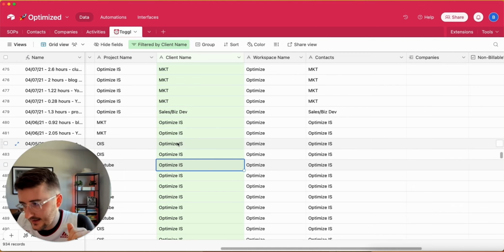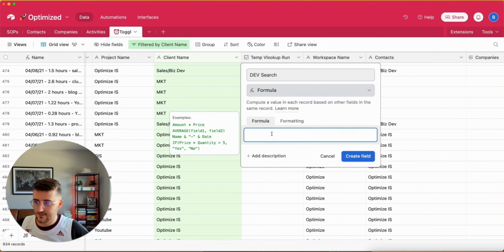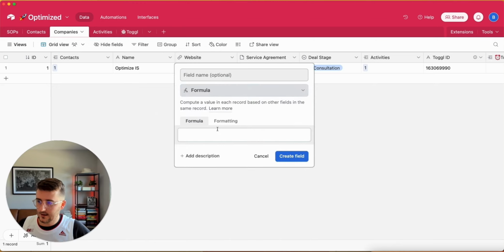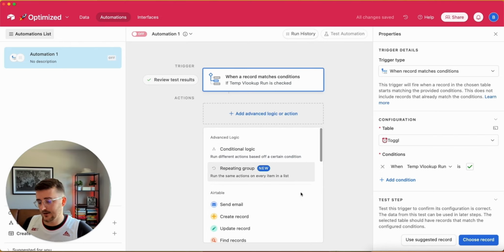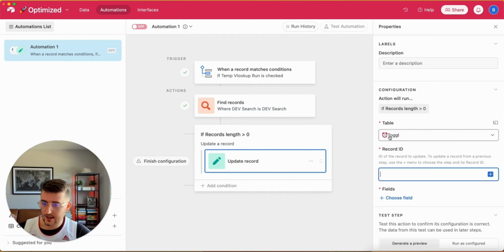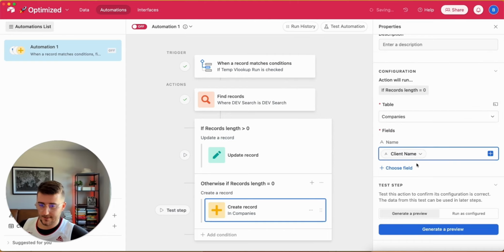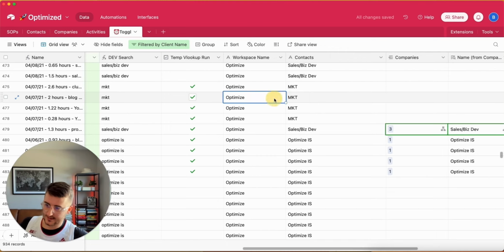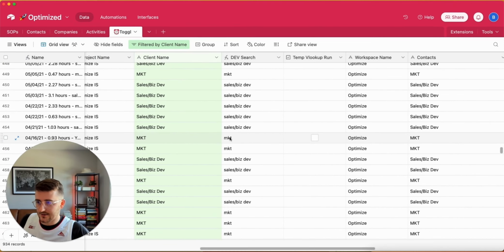Automate VLOOKUP in Airtable: Find or Create Records Tutorial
Looking to streamline your data management in Airtable? In this step-by-step tutorial, we'll guide you through the process of automating VLOOKUP with Airtable. Say goodbye to manual searching and linking records – with this Excel VLOOKUP automation, you can effortlessly find or create records in your Airtable tables. No coding required! Whether you're a data analyst, project manager, or simply someone looking to optimize their workflow, this video is a game-changer.

Join us as we demonstrate how to set up the automation, run it on all your records, and establish seamless linked records between your data. Don't miss out on this opportunity to supercharge your Airtable experience with VLOOKUP automation to link records automatically. Watch now and revolutionize your data management!